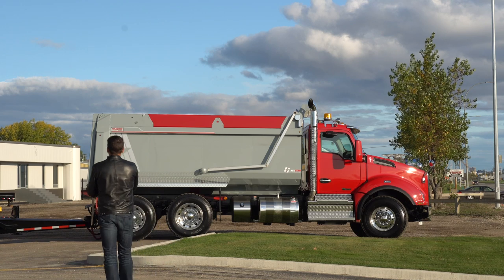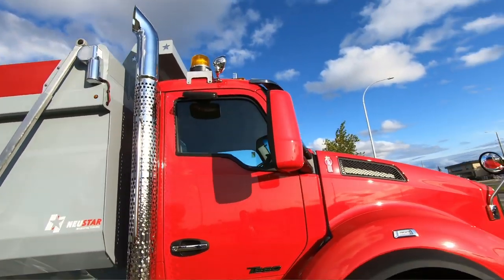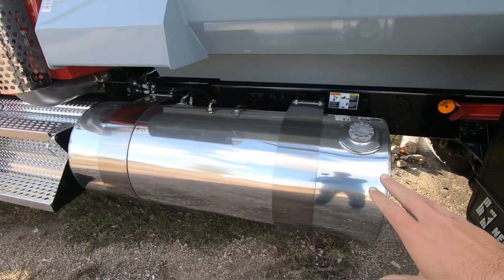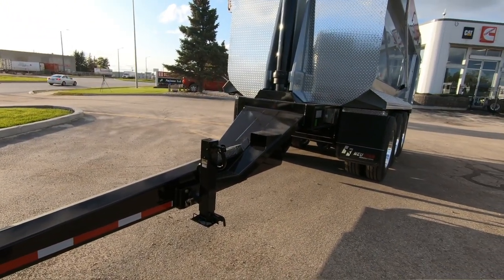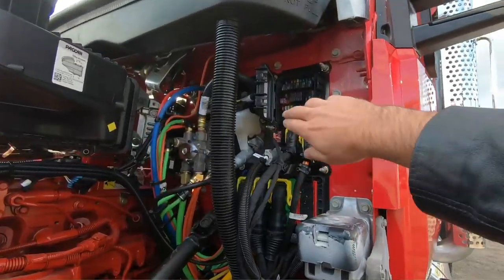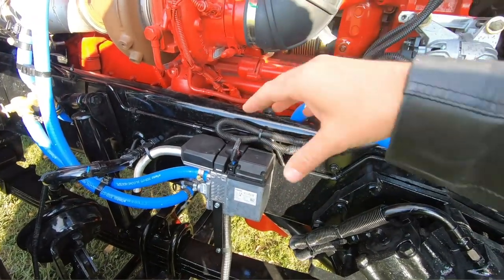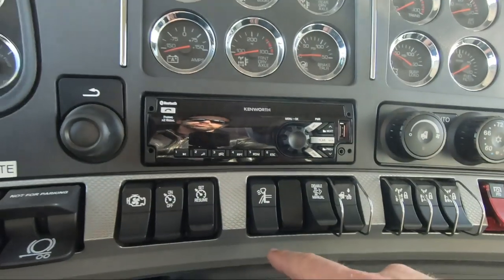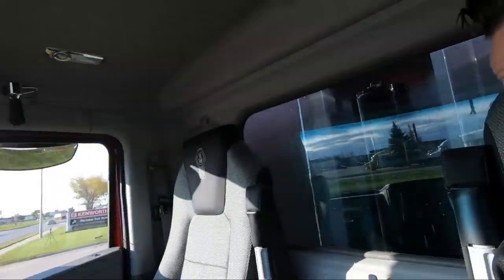2020 Kenworth T880 Dump Truck, Cummins X15 605hp 2050tq with Neustar Pup Trailer